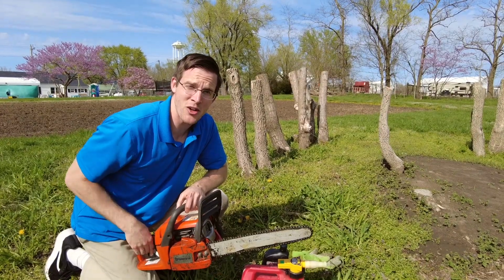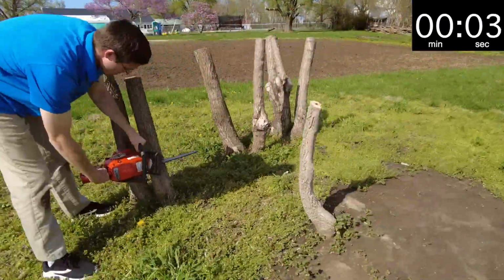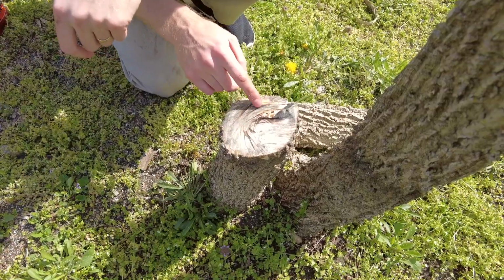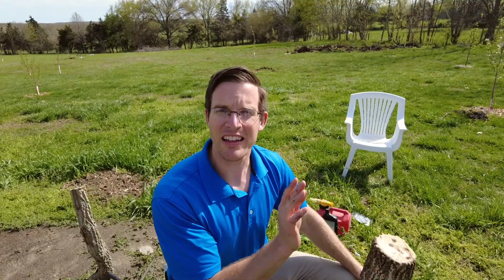Chainsaw cuts 40x faster now!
My chainsaw cuts 40x faster after I did this one thing. Chainsaw chains on Amazon
*Oregon chainsaw chains
*Husqvarna chainsaw chains

Chainsaw lesson for beginners. Chainsaw tips.